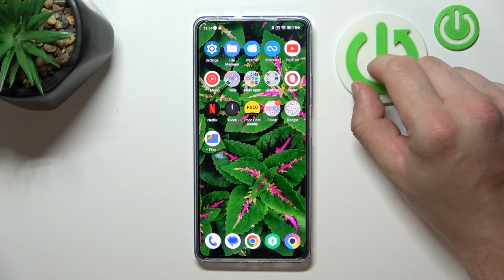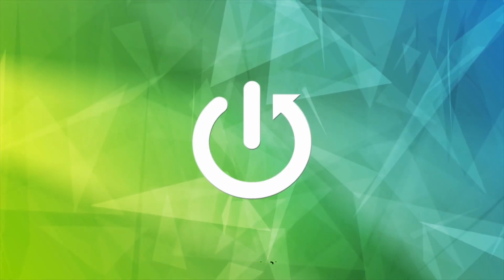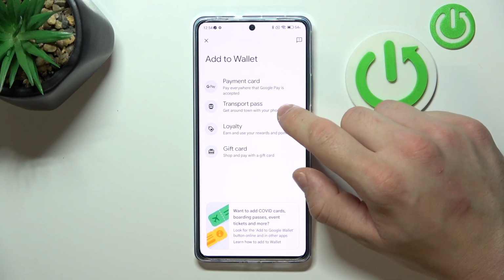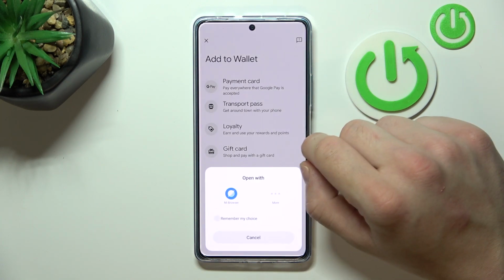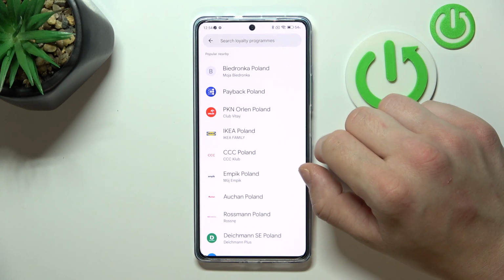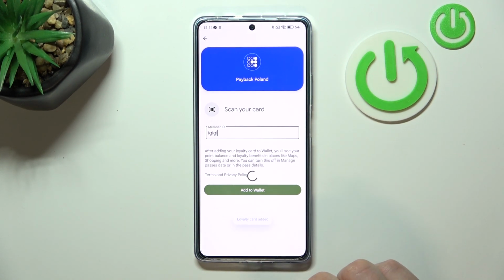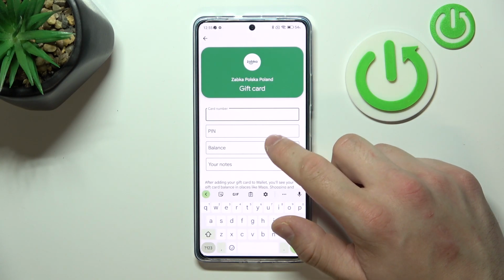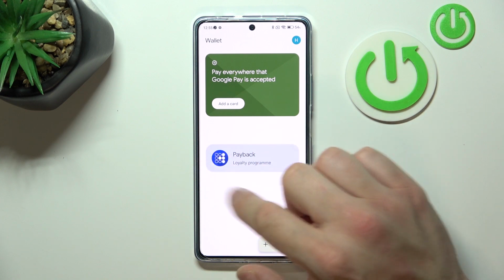How to Add Passes to Google Wallet on POCO F5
Find out more info about POCO F5:
Now, we will focus on the POCO F5 and demonstrate the process of adding passes to Google Wallet, ensuring you have all the necessary information. Follow our steps and save your loyalty cards, boarding tickets and more. Visit our YouTube channel if you want to know more about POCO F5.

How to add passes to Google Wallet on POCO F5? How to save passes in Google Wallet on POCO F5? How to manage passes on Google Wallet in POCO F5?